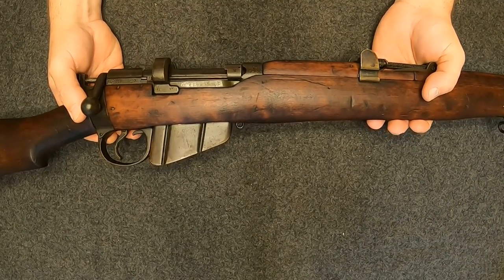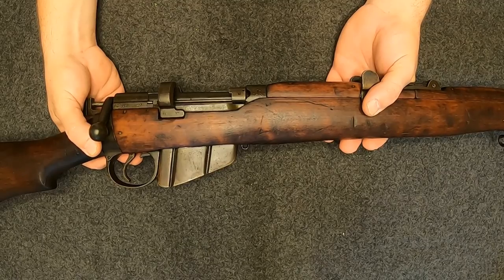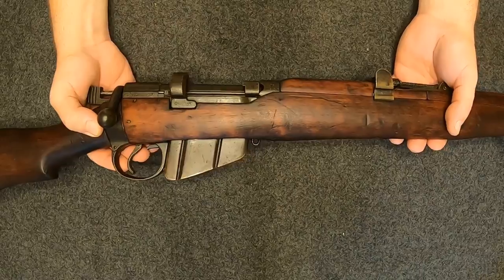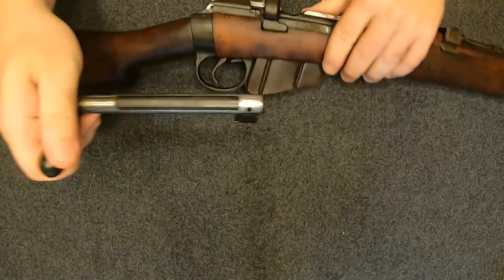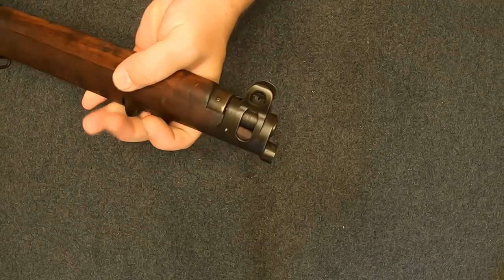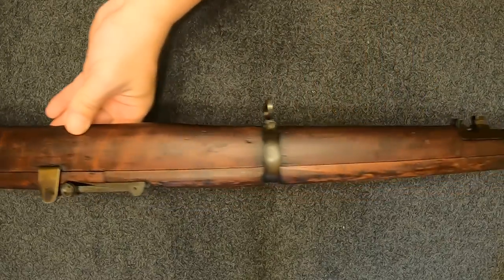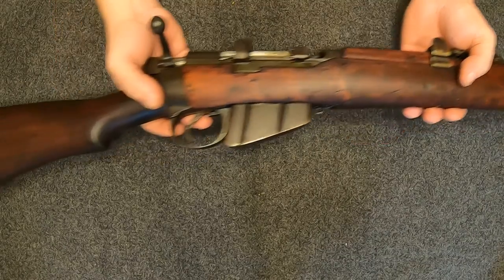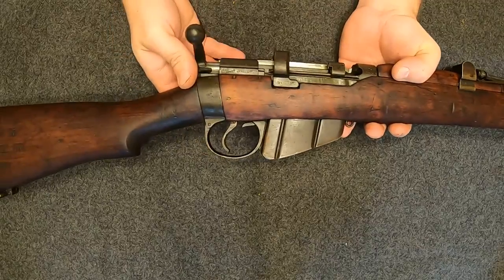Lithgow no.1 mkiii * SMLE